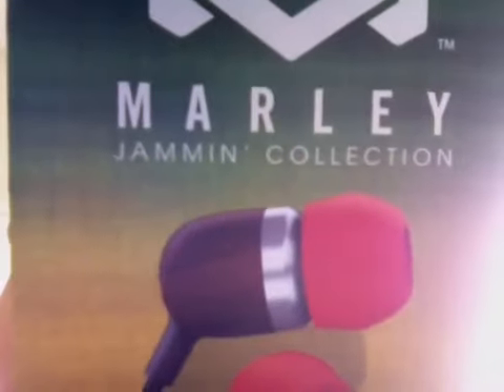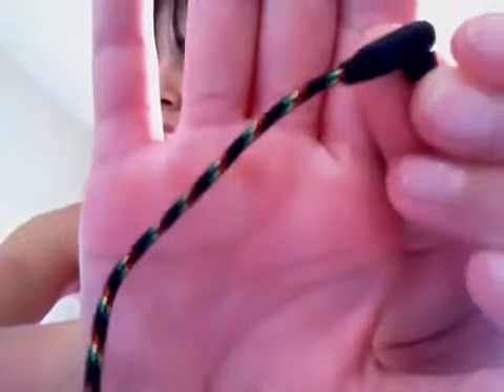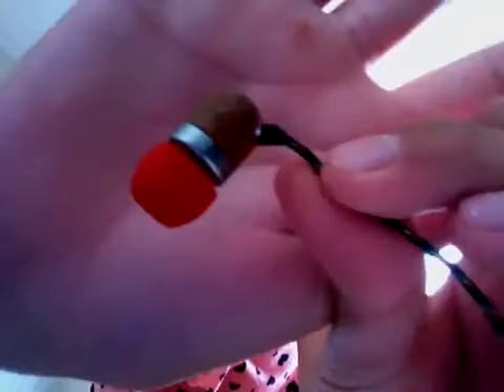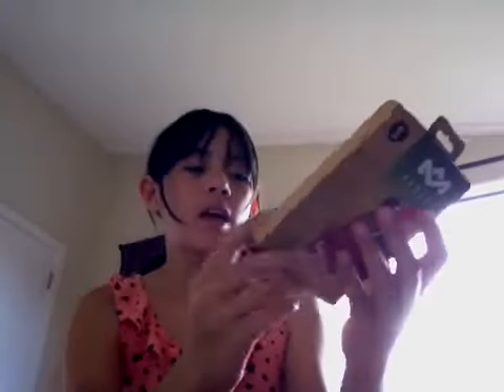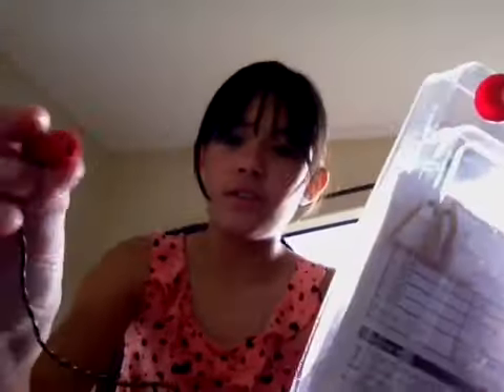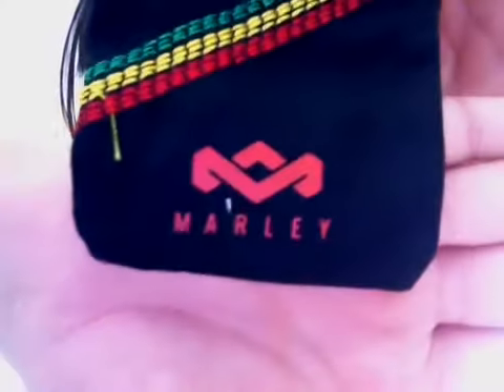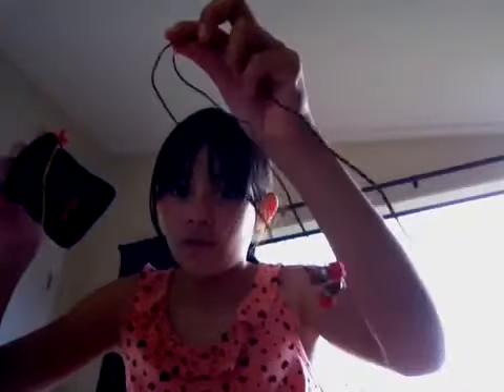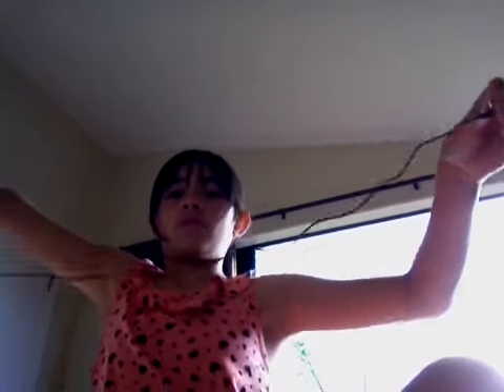Review:bob marley jamin' collection earphones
I got these and I thought you guys would like them And maybe even get them hope you enjoyed.